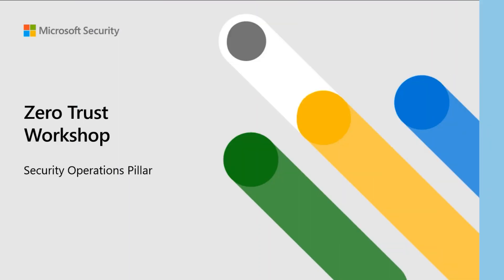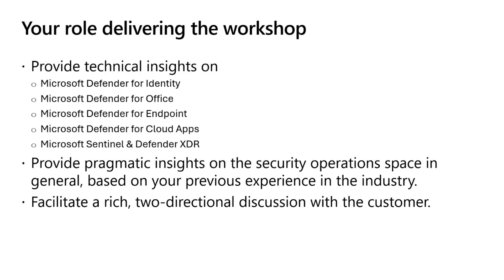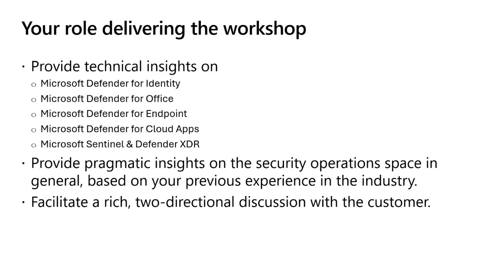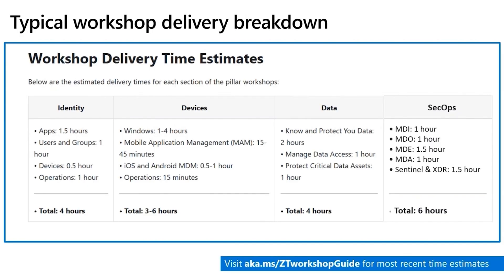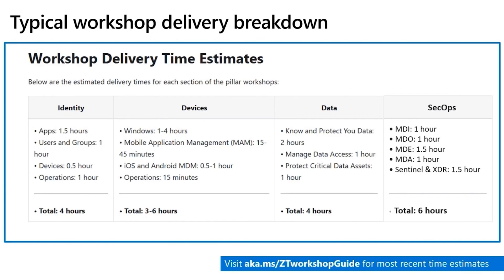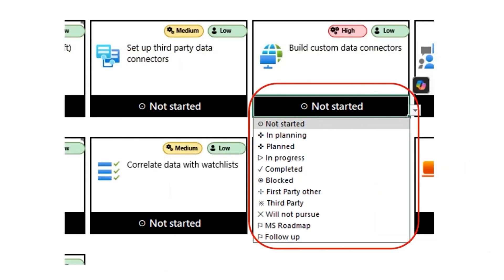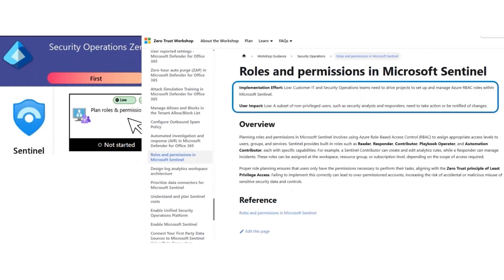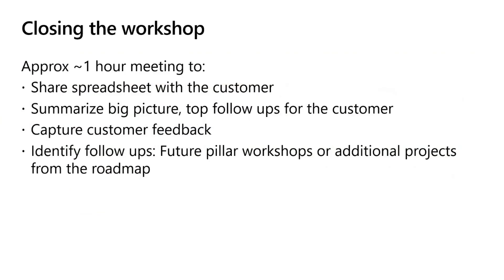Microsoft Zero Trust Workshop - Security Operations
This video covers how to deliver the Security Operations portion of the Microsoft Zero Trust Workshop.